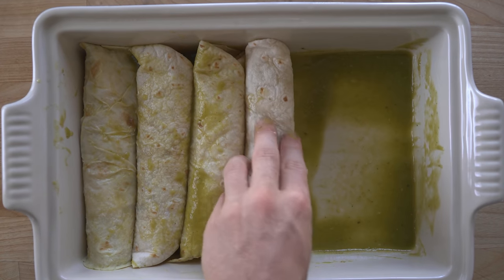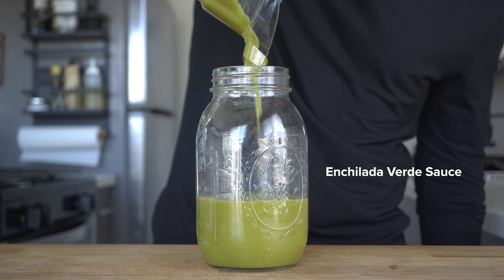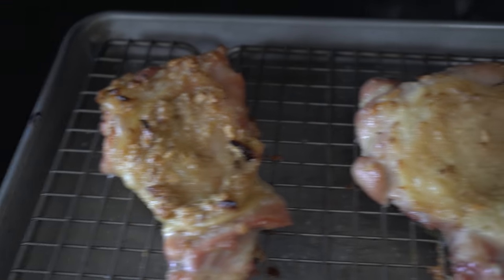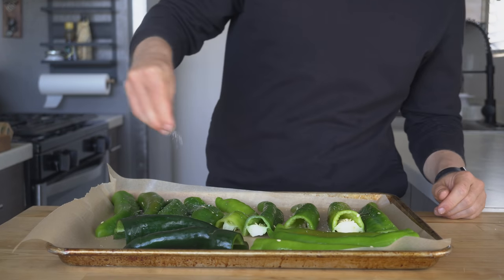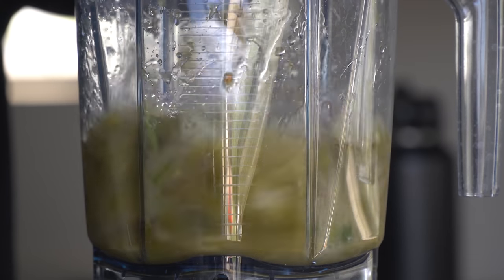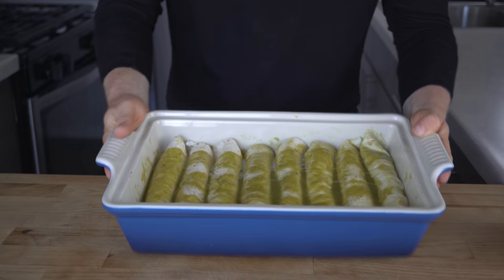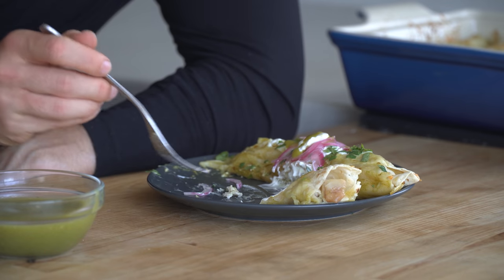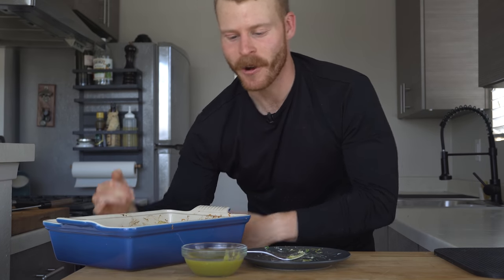The Suburban Mom Style Enchiladas everyone should try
I love all enchiladas and in my view, there are three distinct categories of them: Traditional Mexican, Tex Mex, and what I'll call Suburban Mom. All three are filled and sauced tortillas, but each one is a unique experience. Today is all about the one that I think makes the best leftovers - Green Chile Chicken Enchiladas.

0:00 3 Categories of Enchiladas
0:42 Intro
1:23 Garlic Cumin Chicken
3:23 Roasted Green Chiles
4:52 Enchilada Sauce
5:43 Assembly
6:56 Calories + Macros
7:10 Taste Test
8:10 My brother and I fought over these enchiladas

MISC. DETAILS
Filmed on: Sony a6600 & Sony A6400 w/ Sigma 16mm F1.4